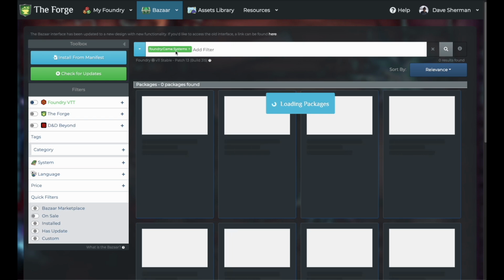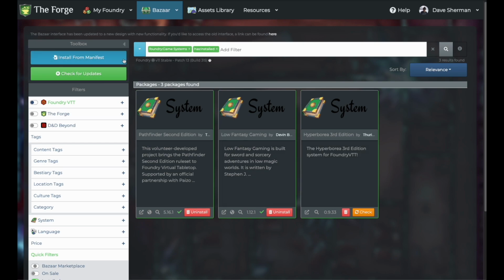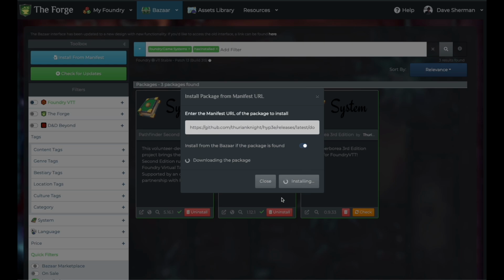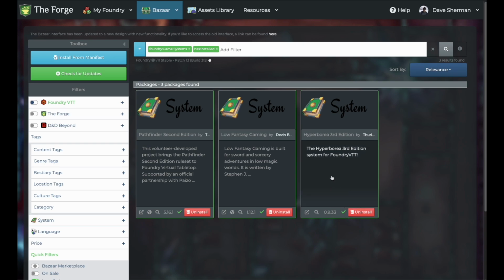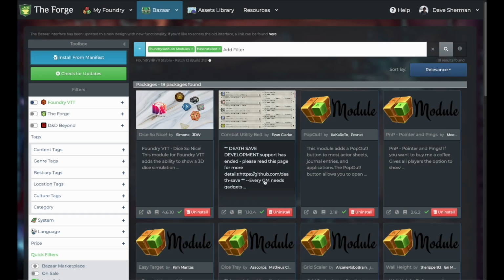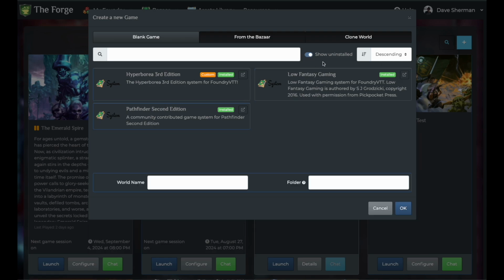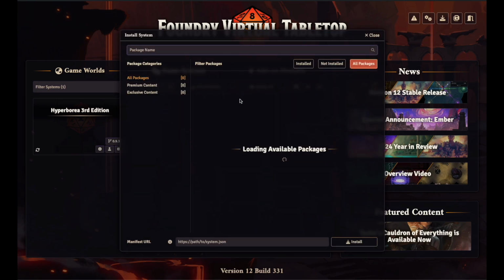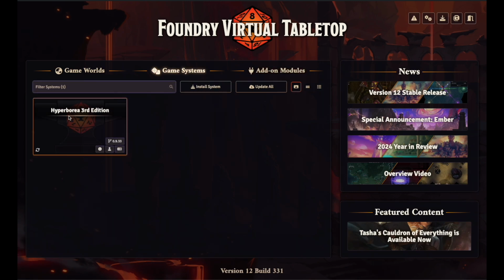How to install the Hyperborea system into Foundry VTT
Quick demonstration showing how to install the Hyperborea system for Foundry VTT, into your Forge-hosted server or local Foundry VTT instance.